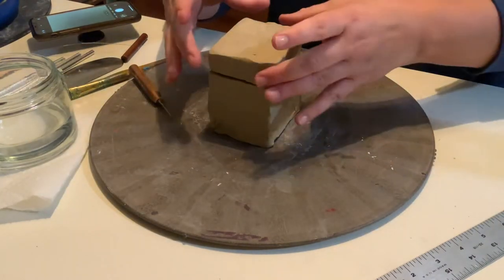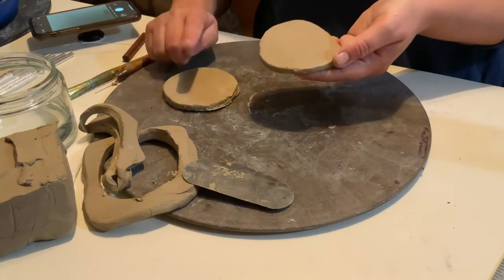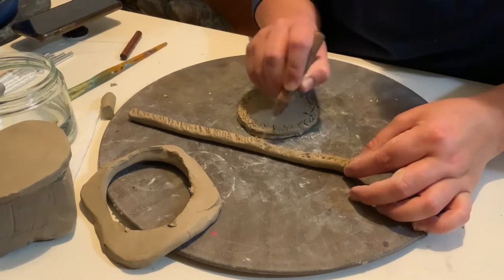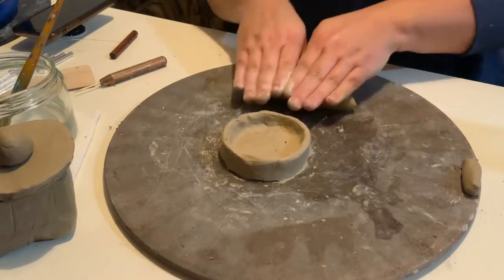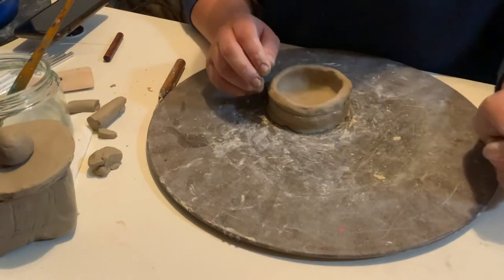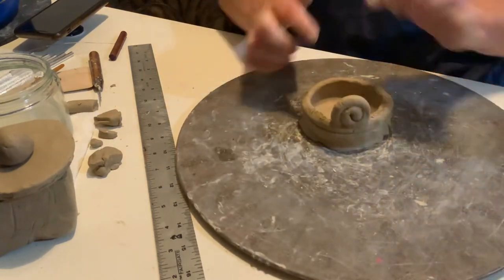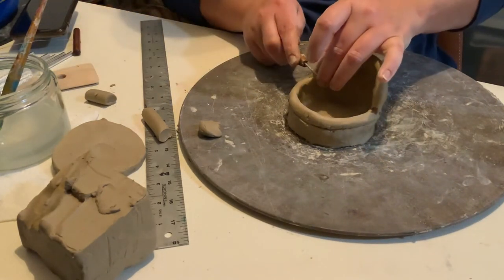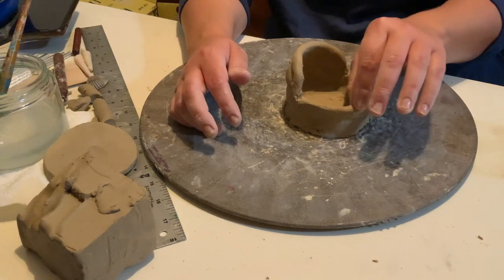Coil Vessel Tutorial